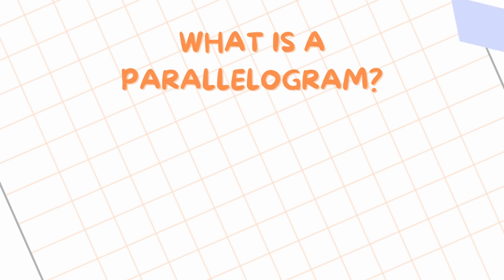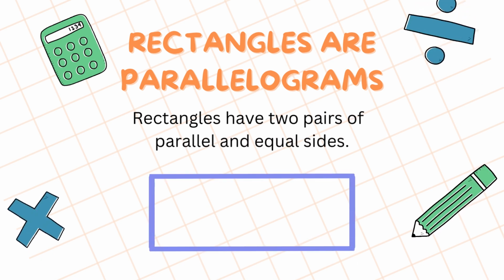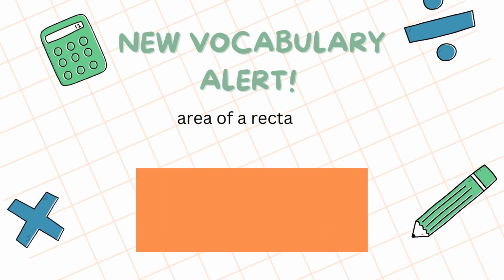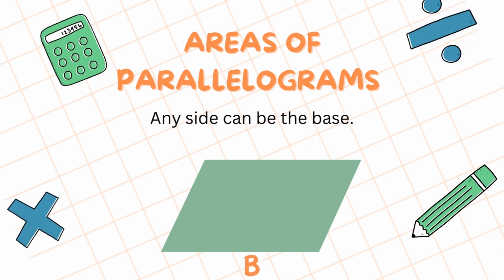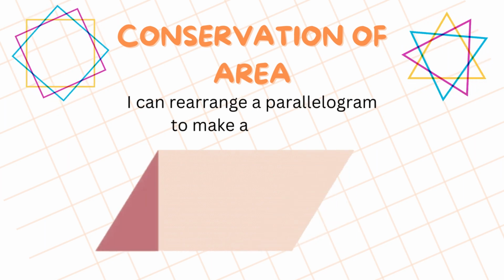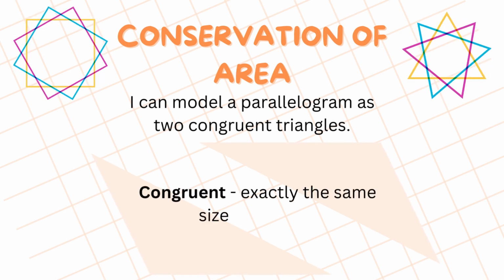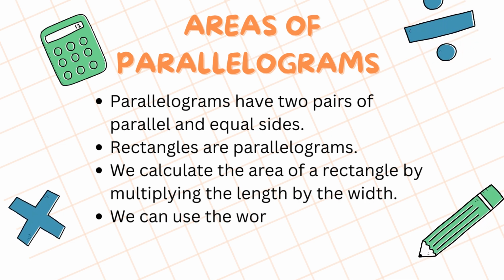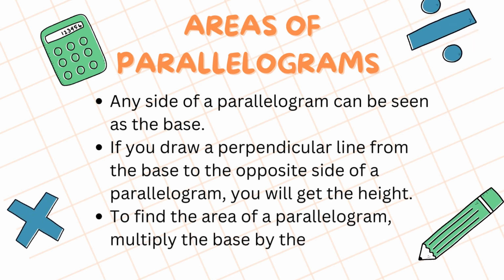Areas of Parallelograms